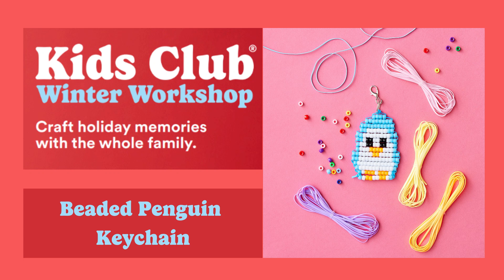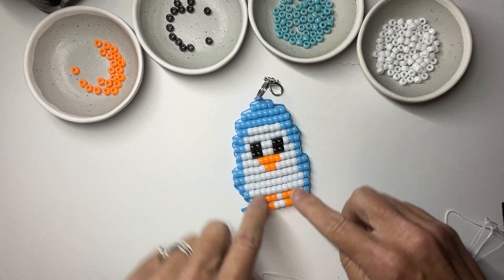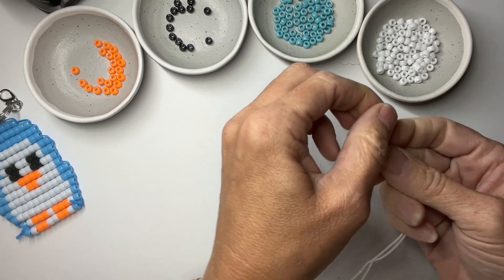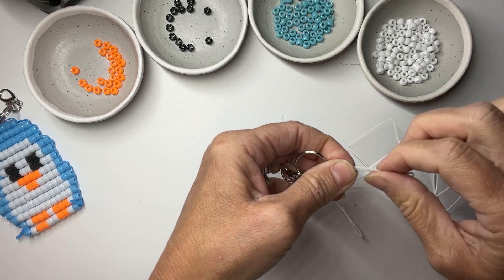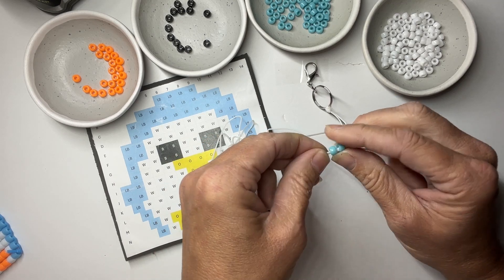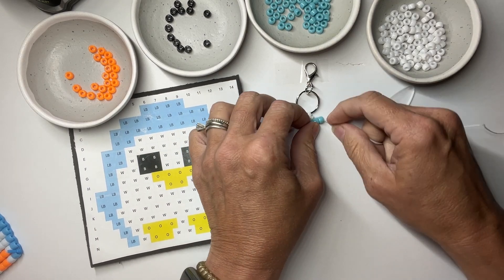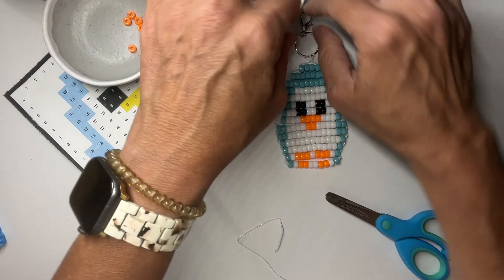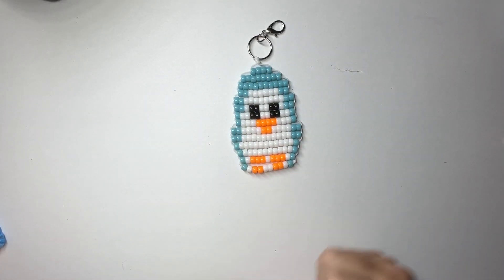Winter Workshop: Beaded Penguin Keychain | Michaels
Supplies:
KIDS SCISSORS 5IN BLT ASST E/F 10405522
CRE PONY BDS 6X9 1LB OPAQ MULT 10269498
CRE NEON REXLACE 5PC 10709846
CRE PONY BEADS 4X7 1LB OPAQUE 10269619
CRE KEYRNG RHD 4PCS 10683978